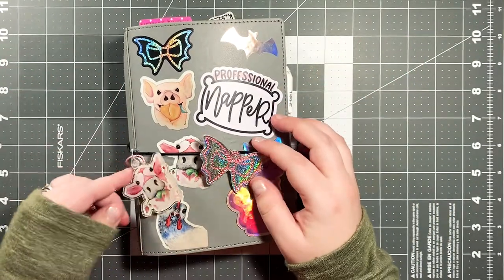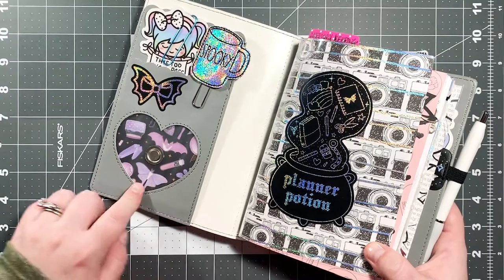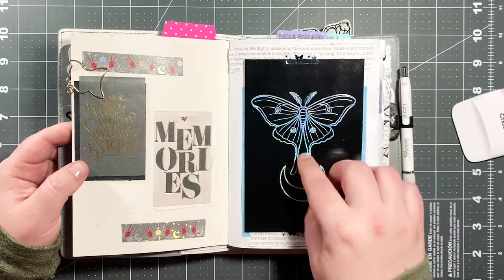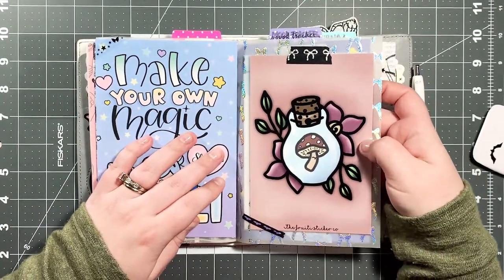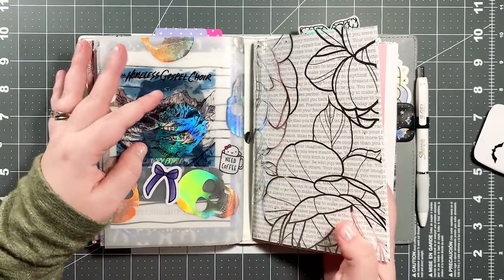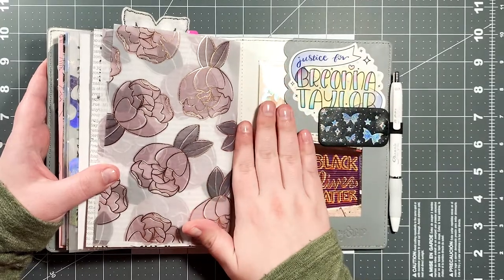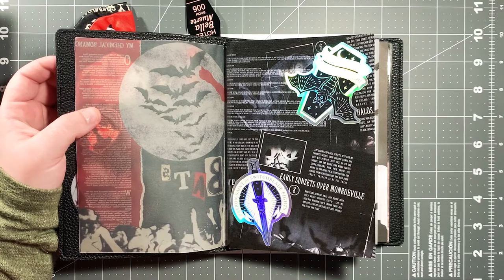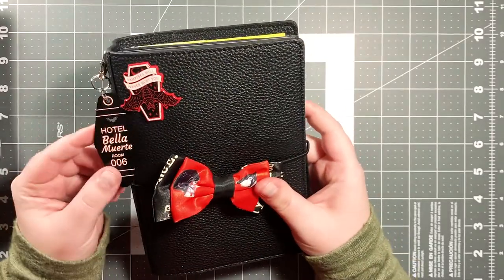B6 Traveler's Notebook Setup (Jan. 2021)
My catchall B6TN has changed a lot since I last showed you guys in this video

Kerin Cunningham (artist who created MCR stickers & pin shown in this video)

Bear Necessities Sticker Co. (bat vellum and Hotel Bella Muerte keychain)